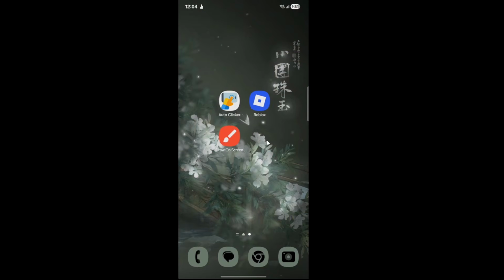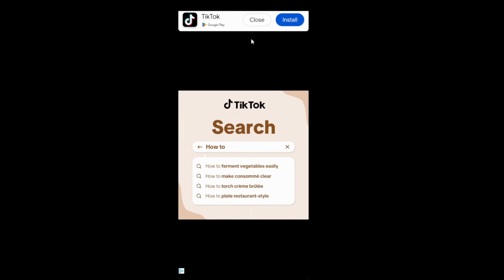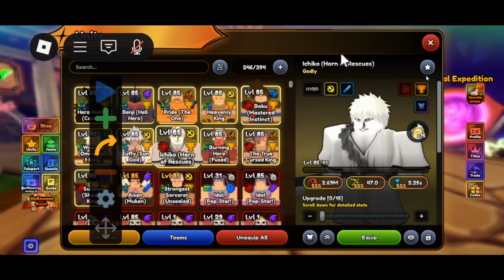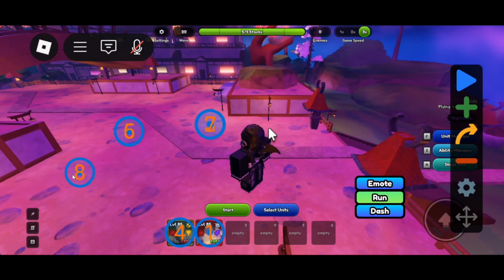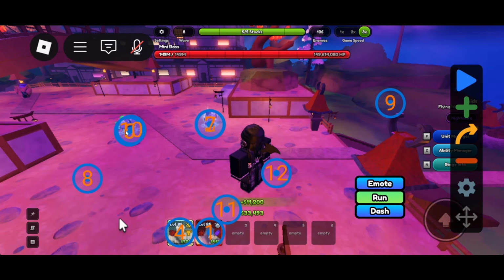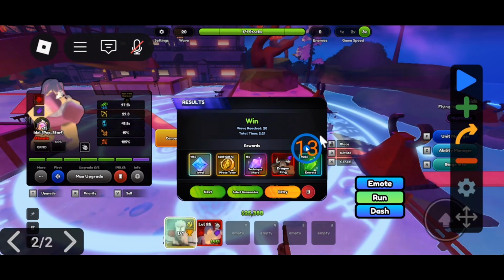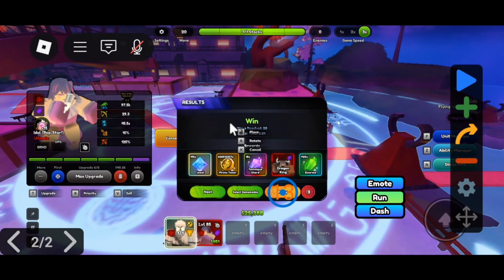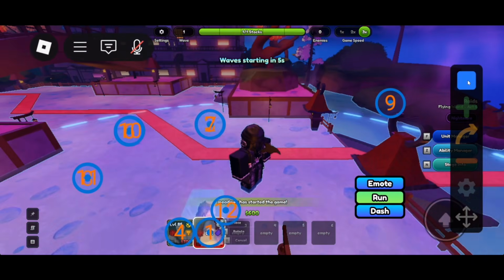How to Macro Anime Last Stand on Android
Hey everyone, Mike here! In this video, I’ll show you how to macro in Anime Last Stand or any Roblox on your android phone or tablet!

💡 Recommended Macro Units: Ichigo Godly, Giorno, Gilgamesh, Benimaru, Goku Black, Jiren, etc. (meta hybrid/air units)